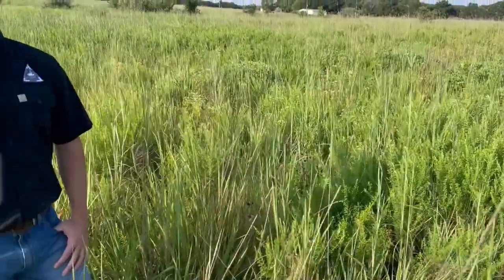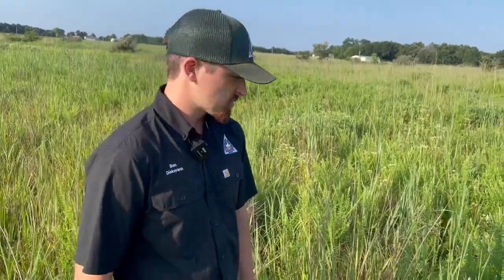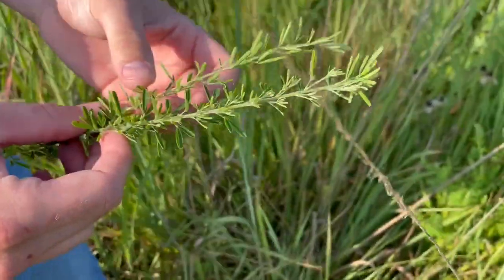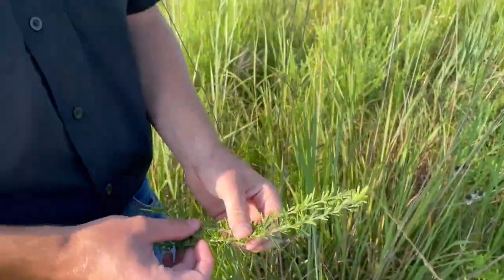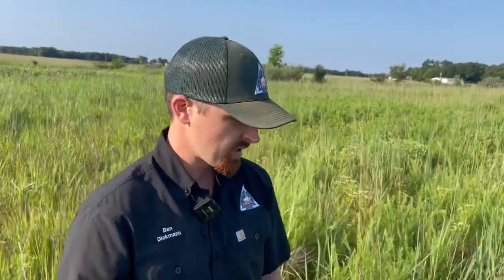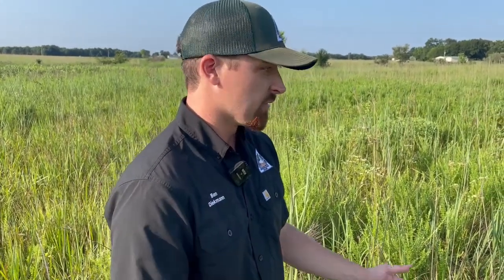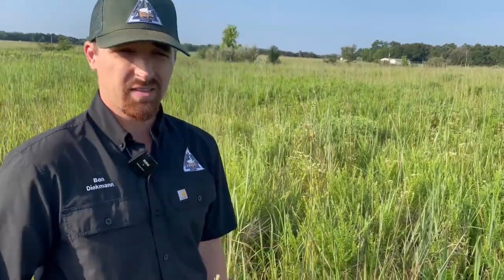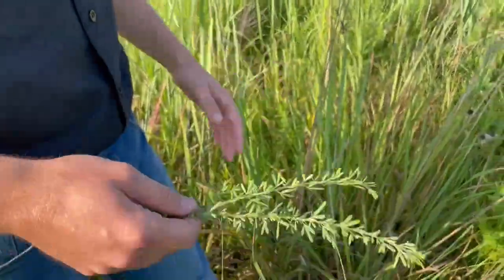Habitat Hints: Invasive Sericea Lespedeza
07-31-24 -- MDC's Ben Diekmann tells us about the invasive sericea lespedeza and how you can get rid of the invasive species.